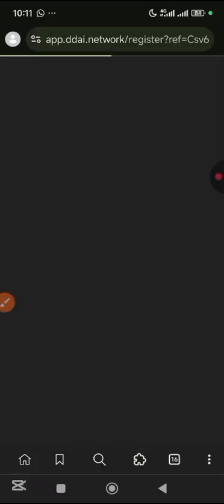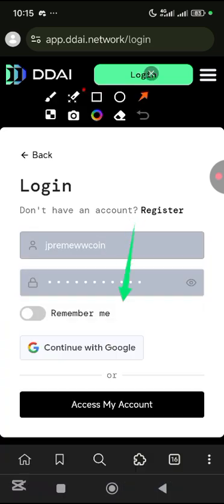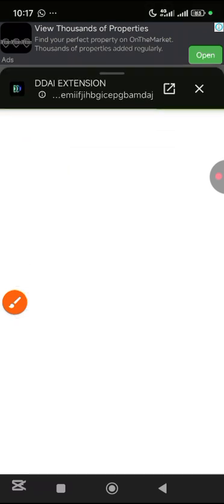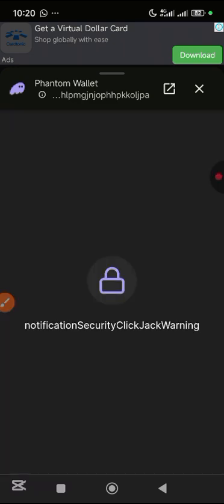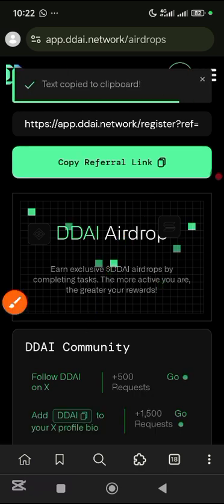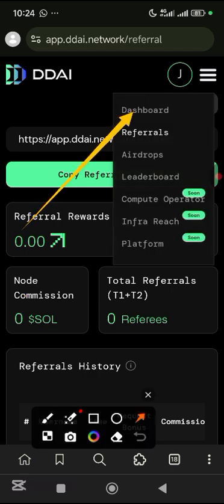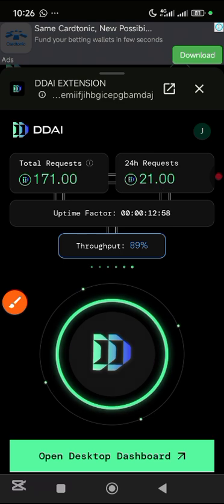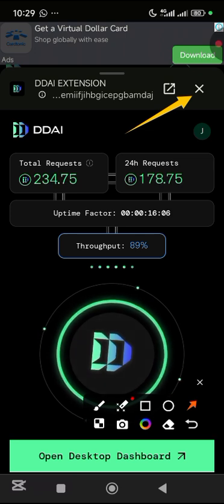💥 Start Mining DDAI DEPIN AIRDROP (A COMPLETE GUIDE)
💥 Start Mining DDAI DEPIN AIRDROP (A COMPLETE GUIDE) guides you on how to set up the DDAI DEPIN AIRDROP built on the Solana Blockchain with a total supply of 10B + this project was launched on the 10th of May, 2025.

🔥 LIFE ONLY FAVOURS THOSE WHO TAKE ACTION! 🔥

ddai depin Airdrop
ddai Airdrop
ddai complete guide
ddai Airdrop guide
dda depin tutorial
ddai mining
ddai depin Airdrop tutorial
ddai depin